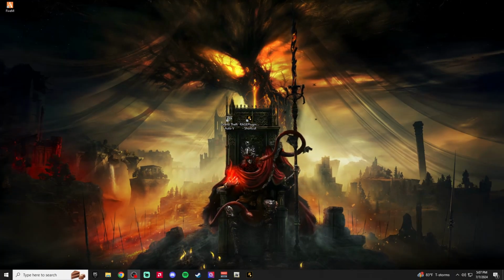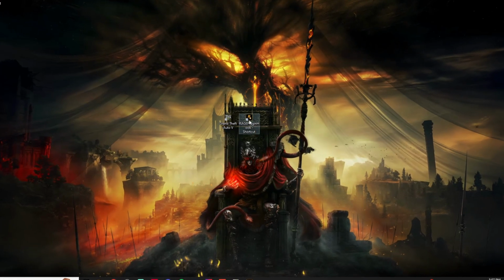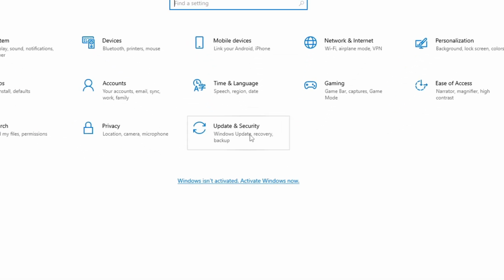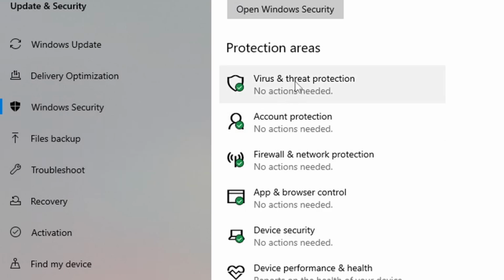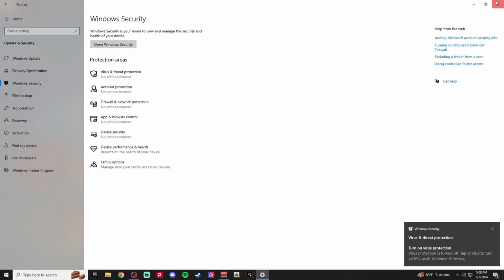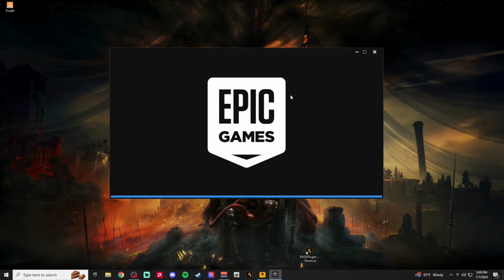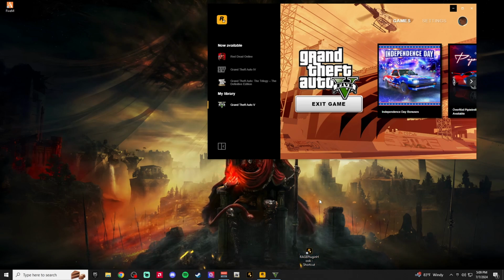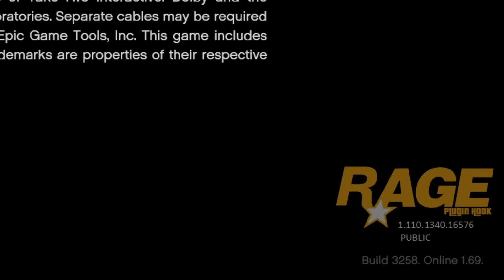LSPDFR/RAGE PLUGIN HOOK (NOT WORKING) *EASY FIX*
SUB IF YOU ENJOY ;))